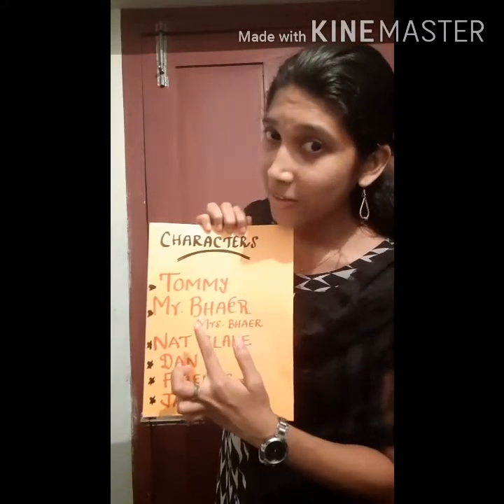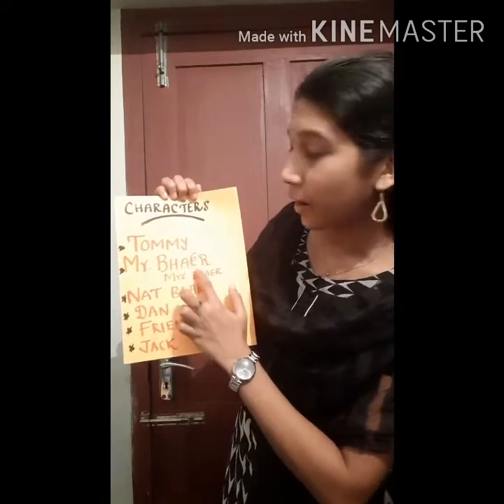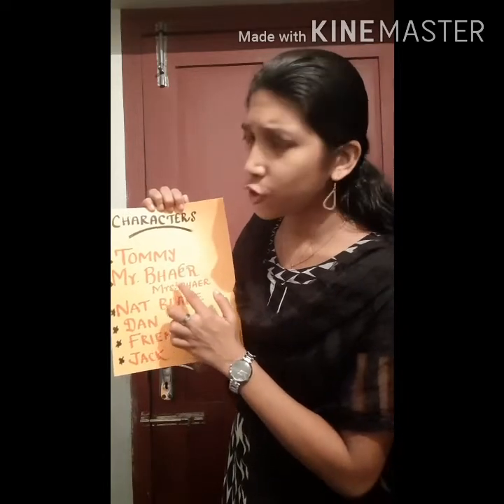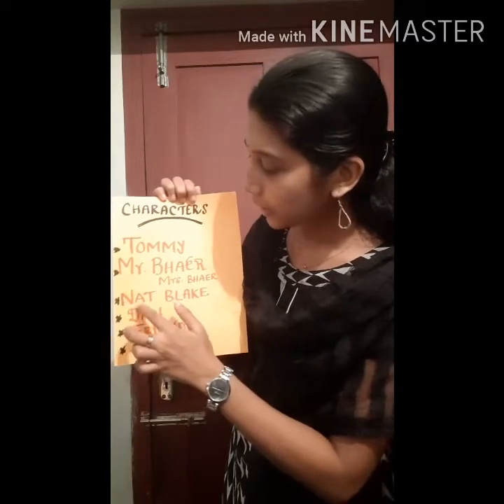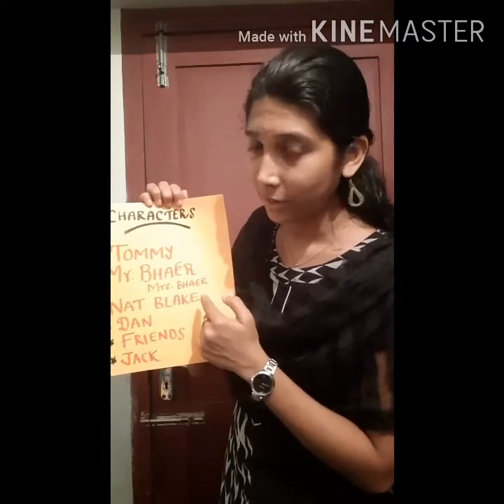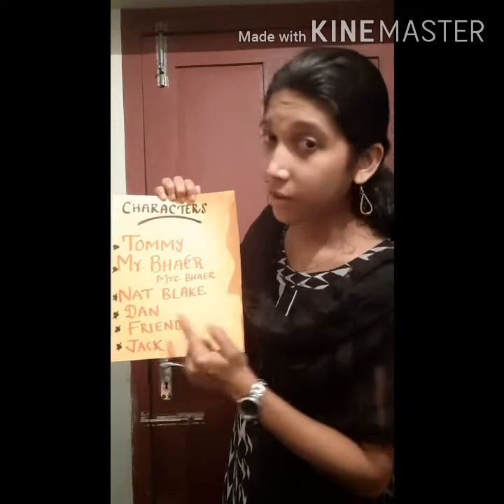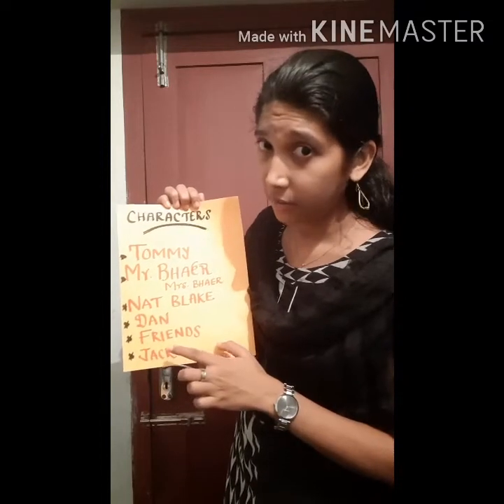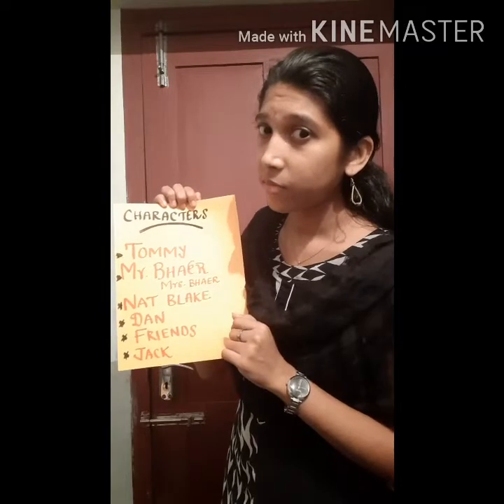Class 8 ( English )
chapter.2,
Tommy's Missing Dollar